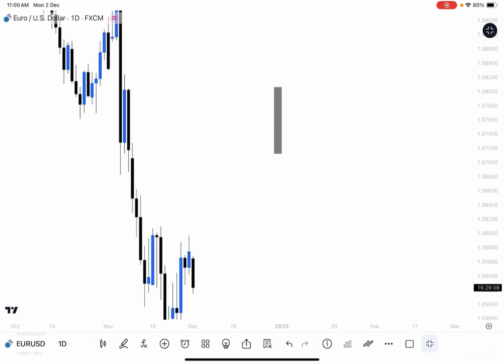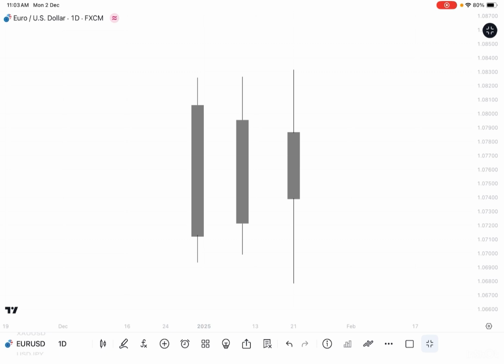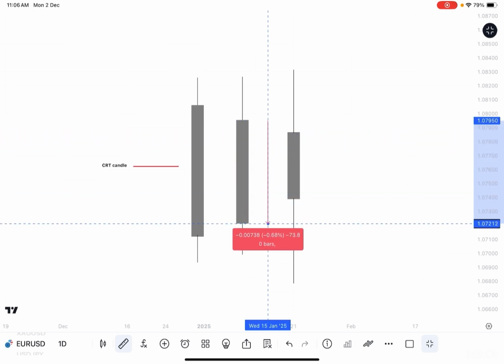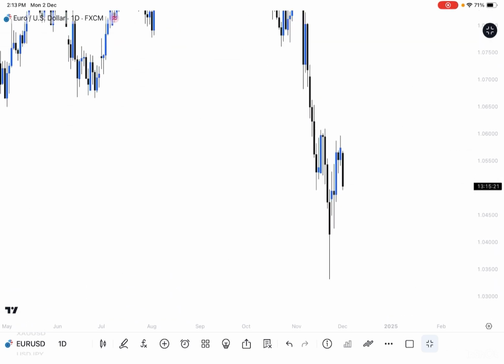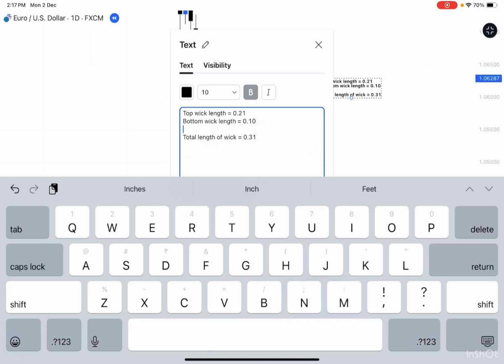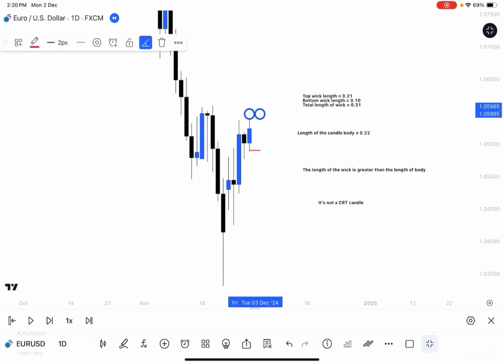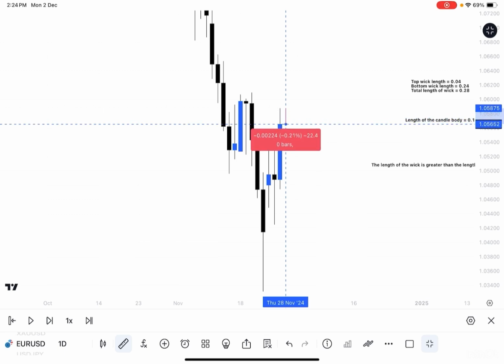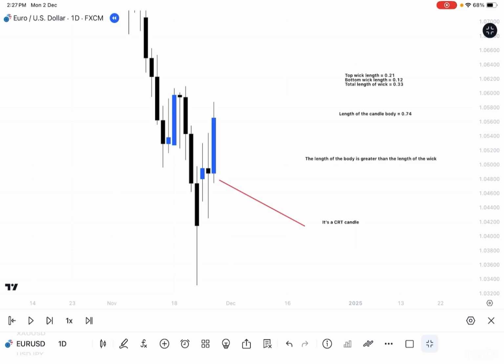How to find CRT Candle